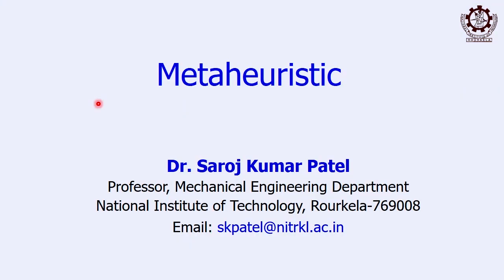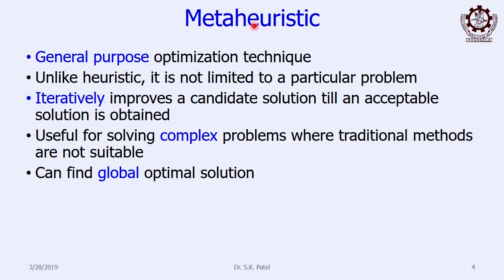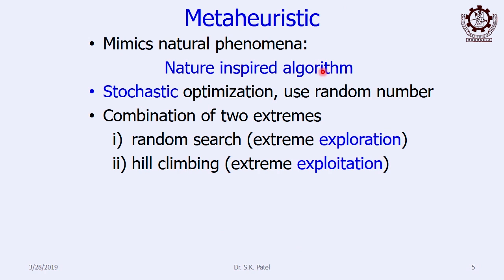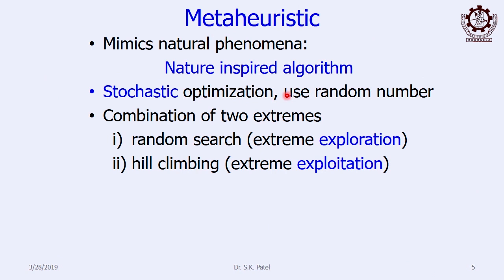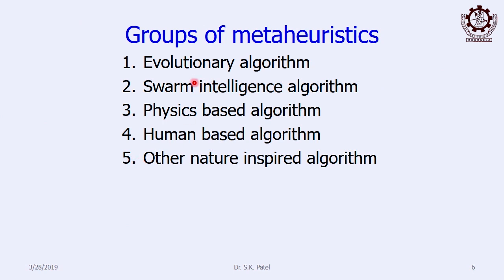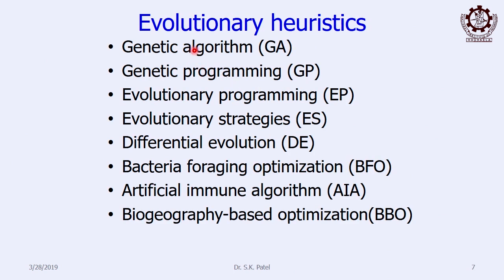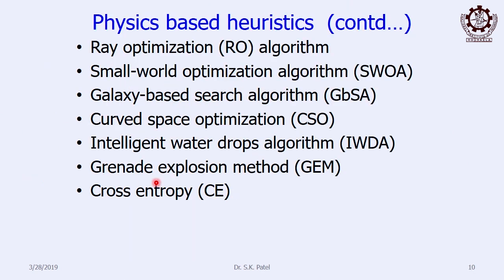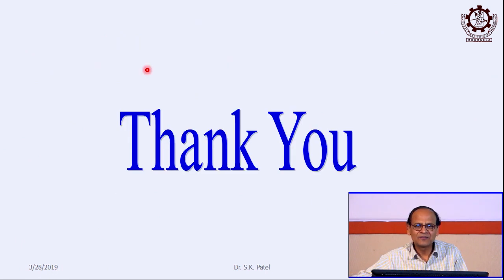Lec 30: Metaheuristic: An Introduction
It gives introduction to Metaheuristic. It explains differences between Heuristic and Metaheuristic and  classification of non-traditional optimization methods.
(Lecture delivered by Dr. Saroj Kumar Patel, Professor, Mechanical Engineering Department, NIT Rourkela to its postgraduate  students on the subject ME601: Optimization Methods in Engineering Design  and video made with support of A.N. Khosla Centre for Technology Enabled Learning (ANKCTEL), NIT Rourkela)